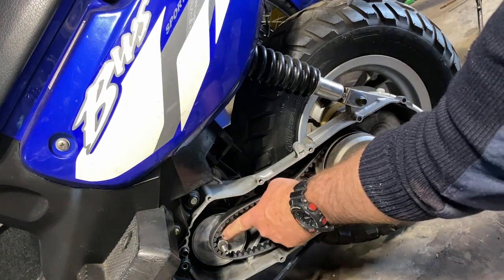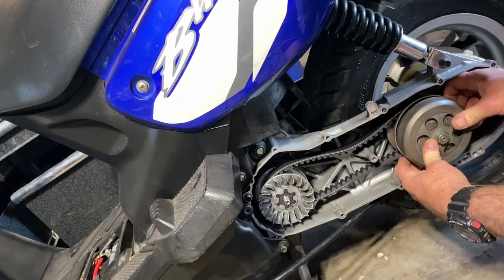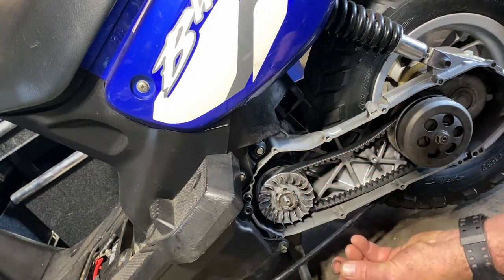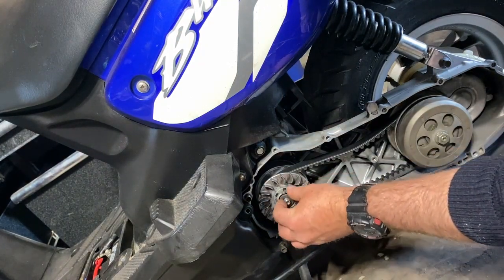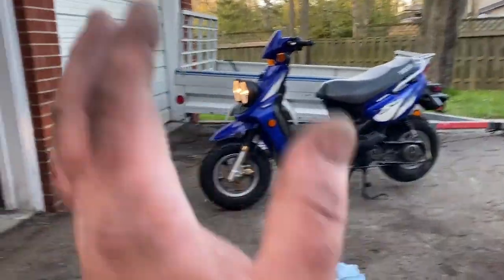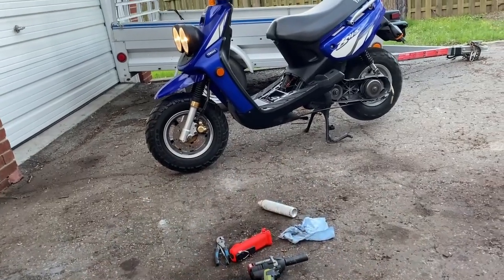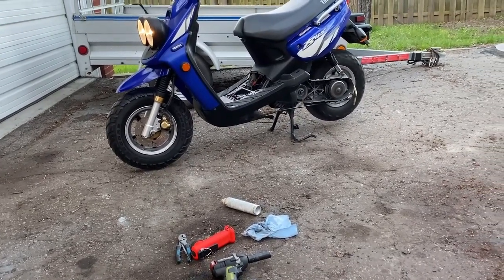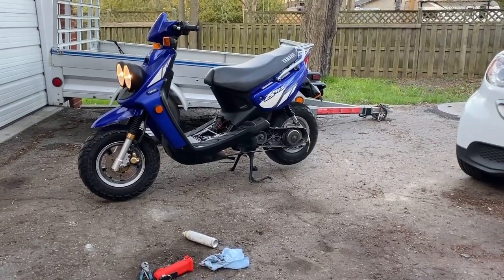Yamaha ZUMA BWS Free top speed upgrade partial success . Only 70kph